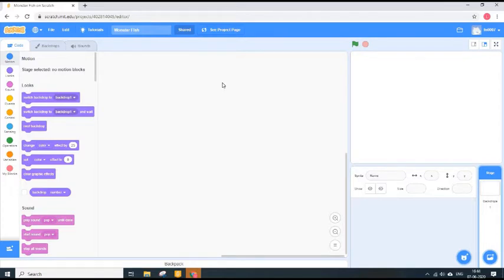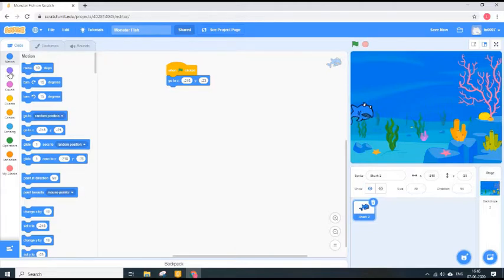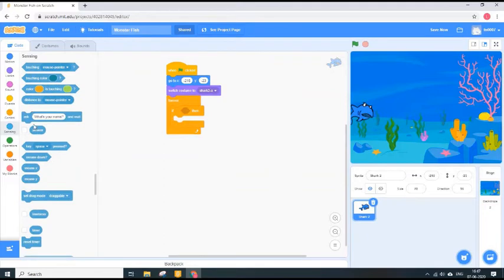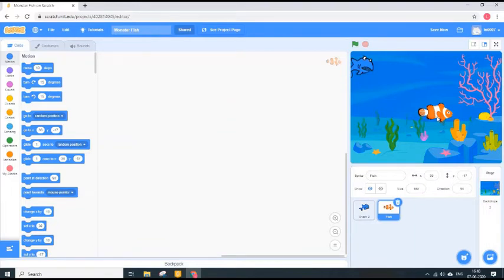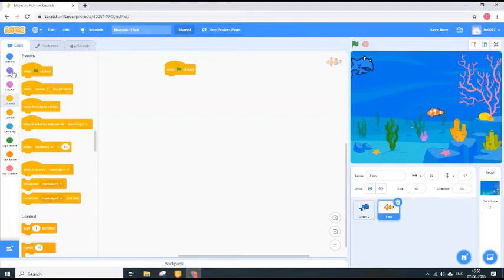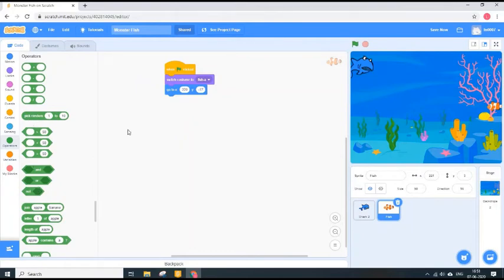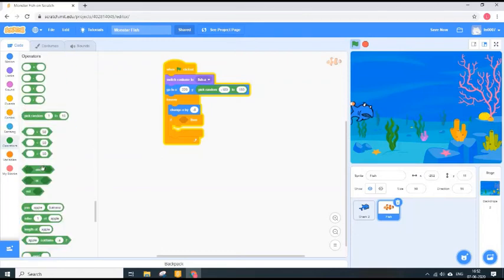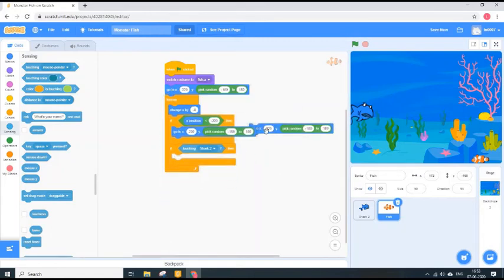Monster Fish game - part 1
Tutorial to create part 1 of the monster fish game